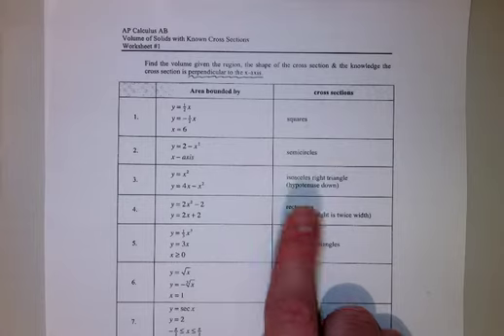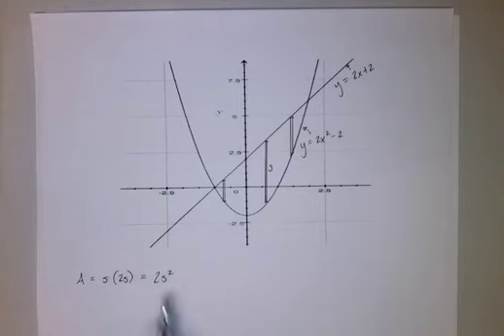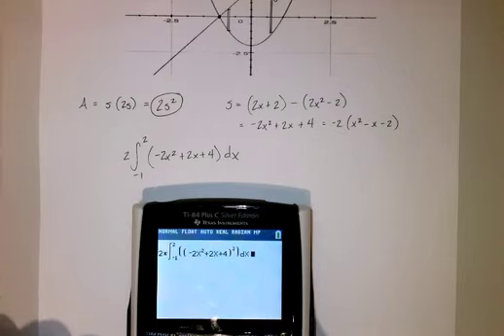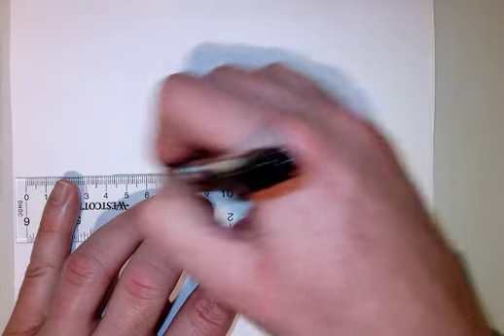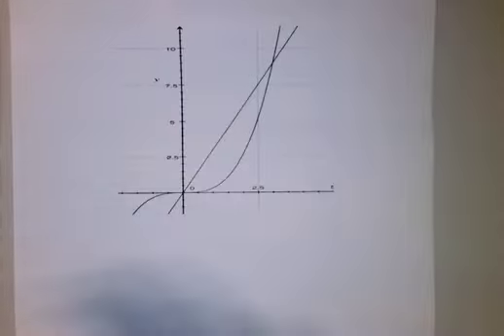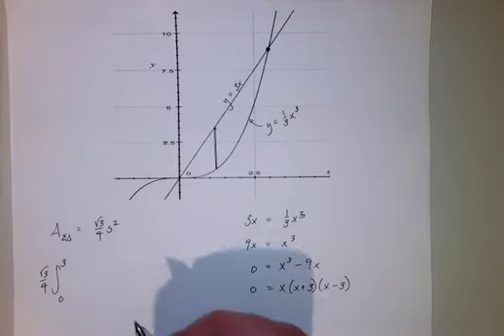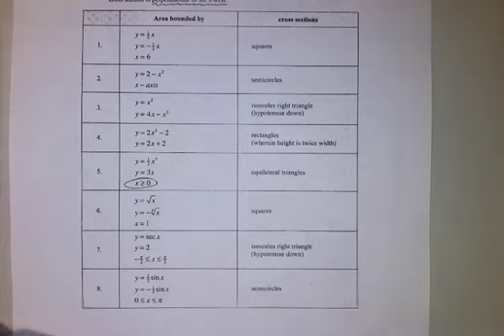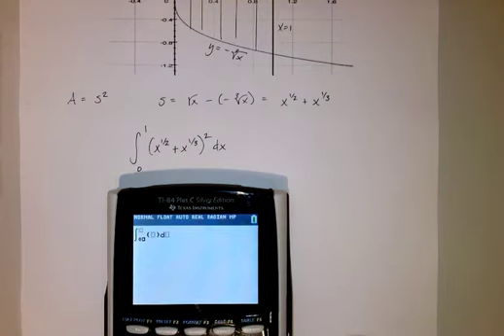Calculus Video 106 - VSKCS 02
Volume of Solids of Known Cross Section - examples